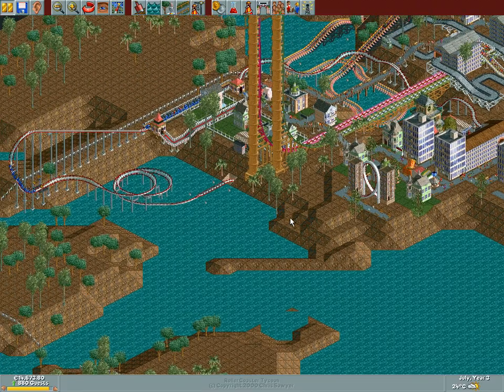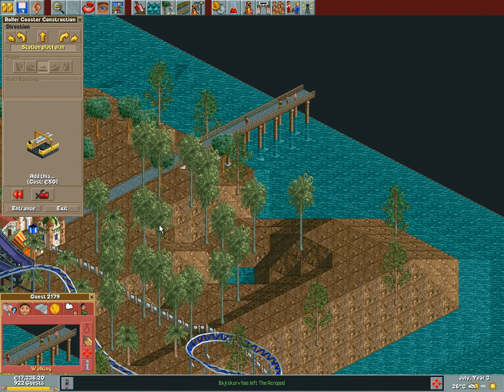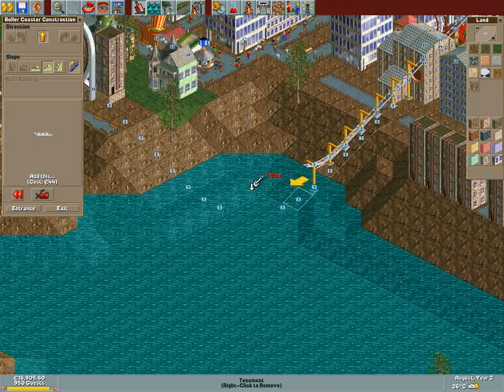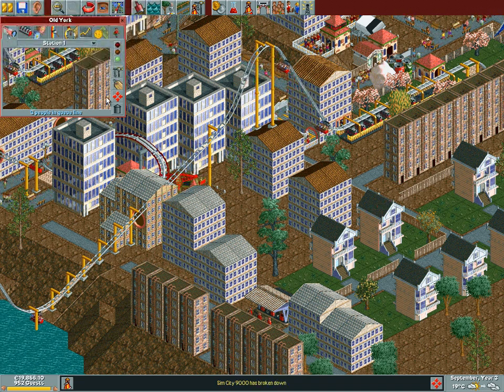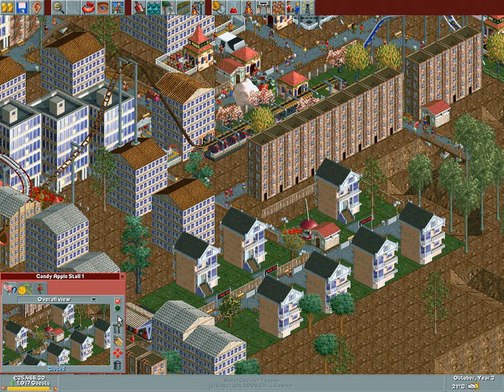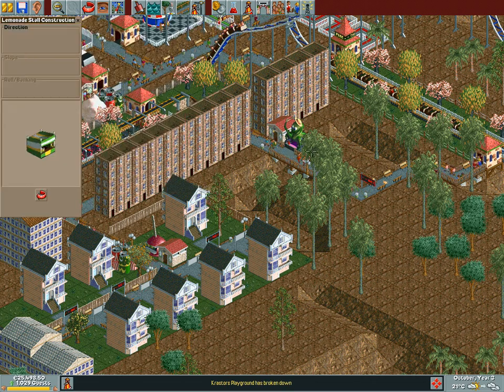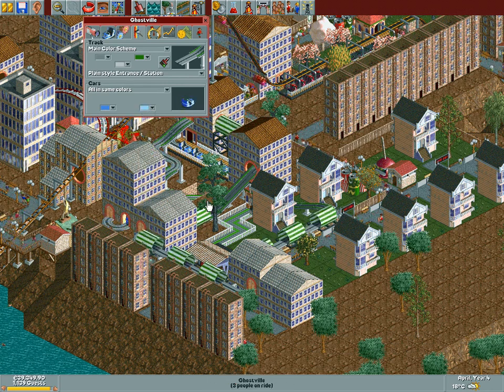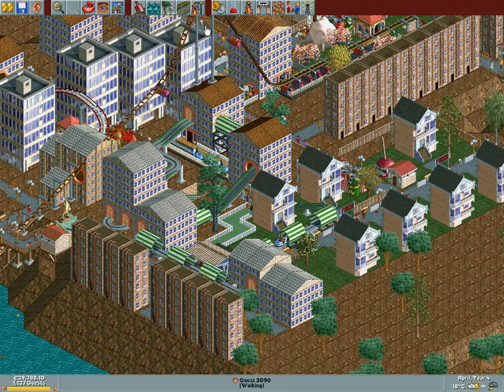Rollercoaster Tycoon Loopy Landscapes #313 (Terror Town: And on the 313th video, there was light)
At first, I thought we were playing in a video game where you had to build rollercoasters... but now, I feel like I am in a real busy and bustling town! And that all because of a few lightbulbs! Praise the light!

We also get to fiddle  with a coaster that we haven't built that often. Usually it's at the end of the research queue, but since we do a coaster only challenge, we have pretty much all the coaster types available to us, including this one!